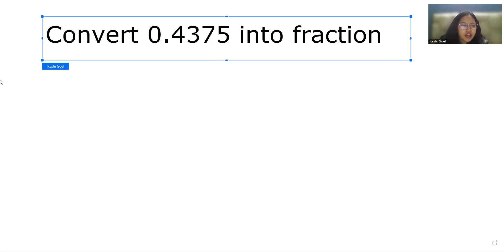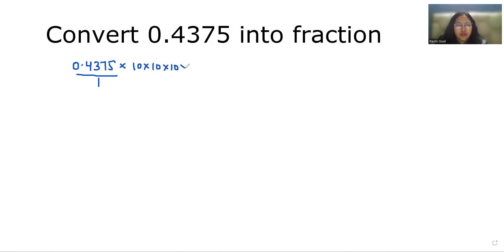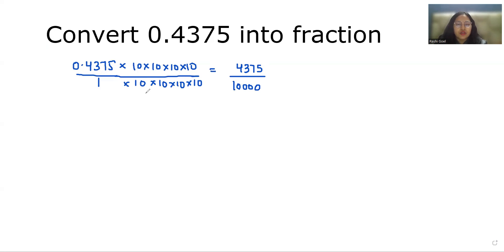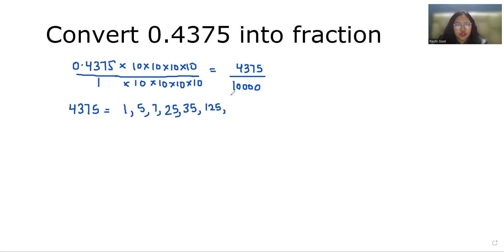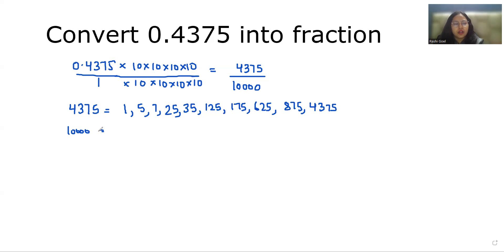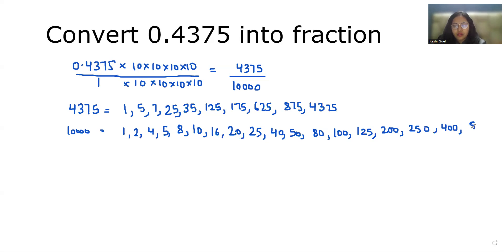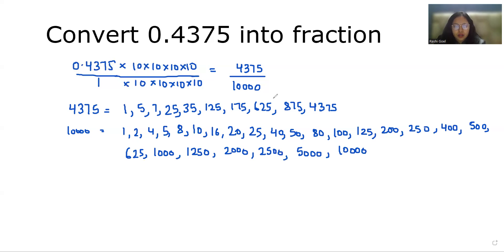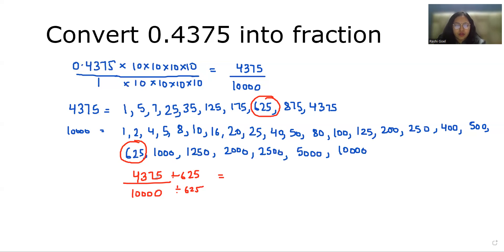0.4375 as a fraction(Simplified Form) | Convert 0.4375 in fraction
0.4375 as a fraction,
Convert 0.4375 in fraction,
0.4375 as fraction,
0.4375 in fraction,
How To Convert 0.4375 to fraction,
0.4375 to fraction,
0.4375 in fraction,